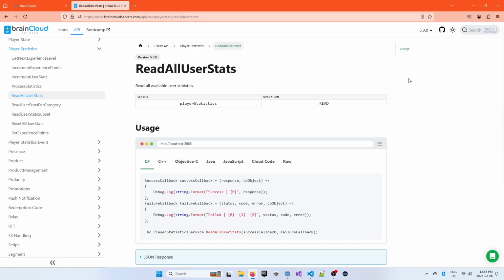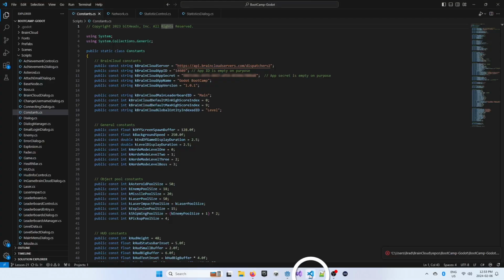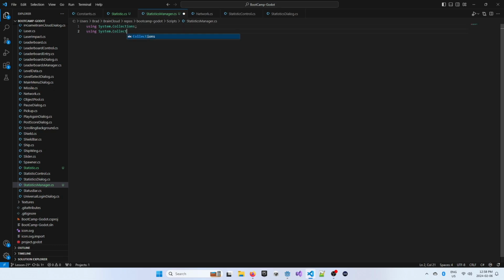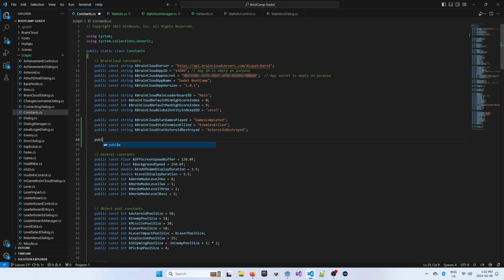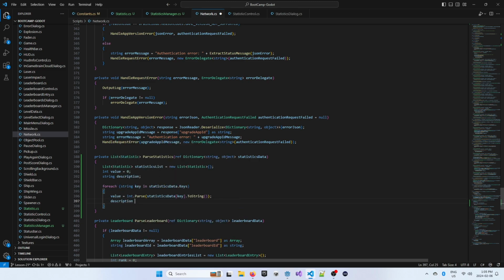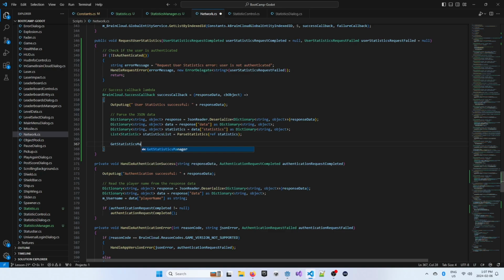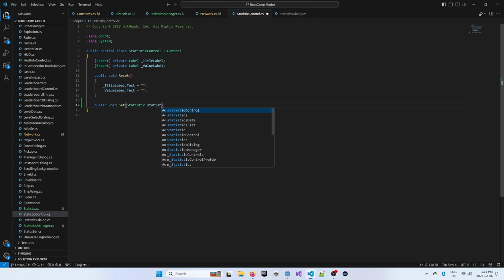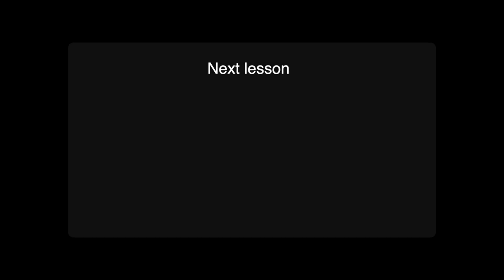Godot BootCamp 21: Requesting User Statistics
The 21st video in the Godot BootCamp demonstrates how to request a list of user statistics in the Godot example game.

Change log:
1. This lesson was updated in July 2024 to include the design portal’s new UI that was introduced in brainCloud 5.3.